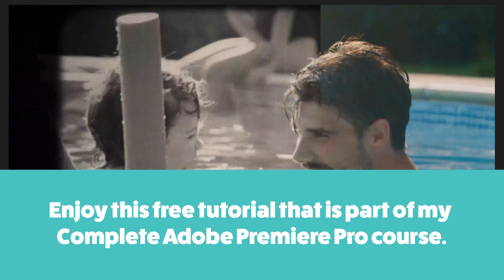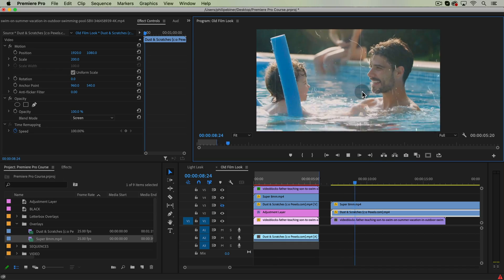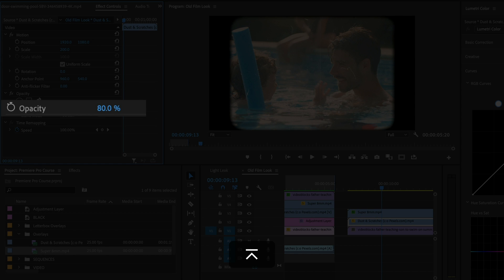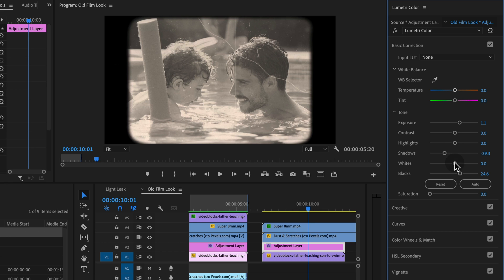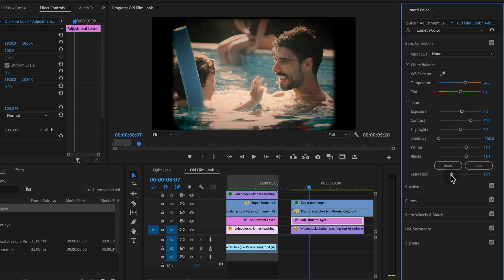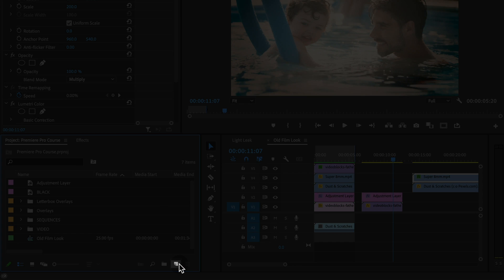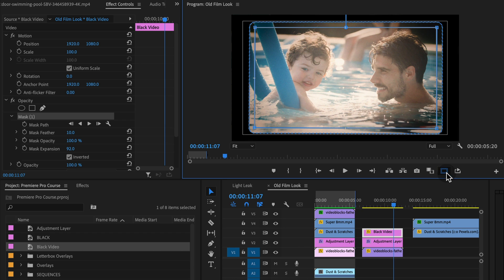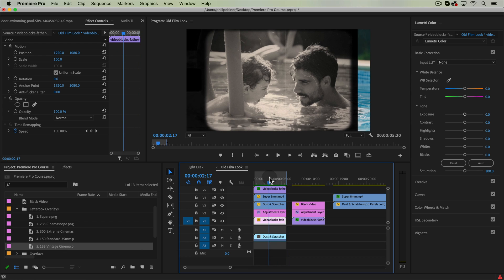Vintage Film Look in Premiere Pro [No Plugins]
⚡ Learn CHATGPT with our NEW course In this Premiere Pro tutorial, learn how to create a vintage old film look without any plugins. Using a combination of effects, color correction, and overlays.